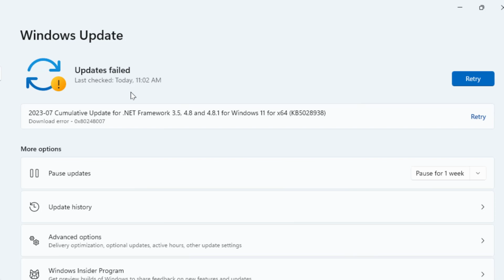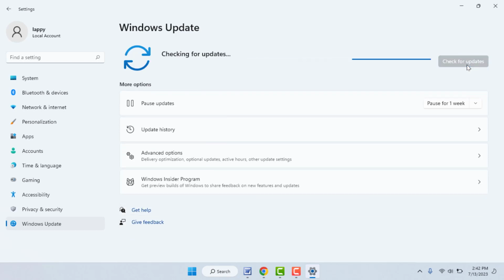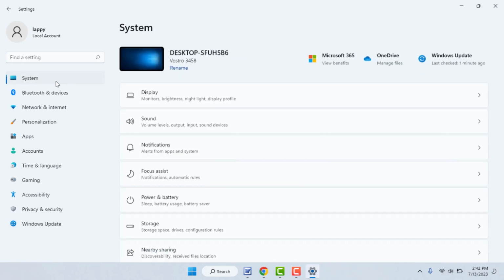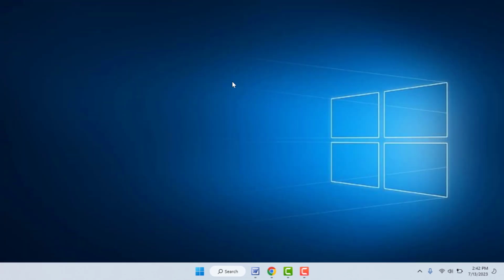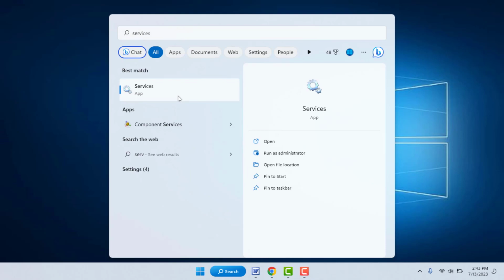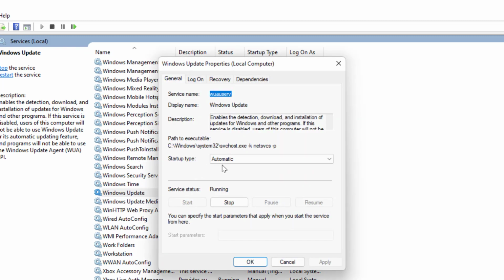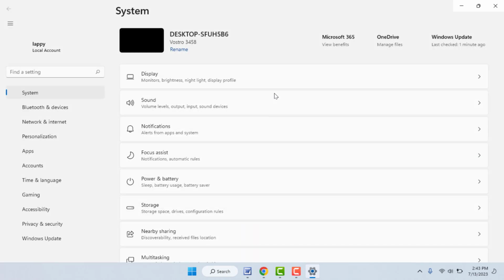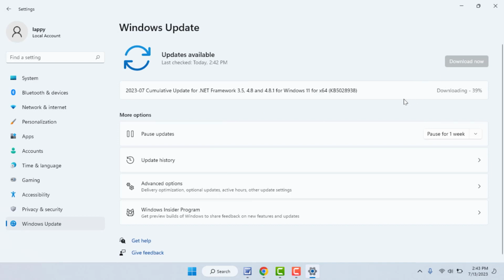How to Fix Updates Failed Cumulative Update for .NET Framework (KB5028938) - 0x80248007 | Windows 11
Fix 2023-07 Cumulative Update for .NET Framework 3.5, 4.8 and 4.8.1 for Windows 11 for x64 (KB5028938) Download error - 0x80248007 on Windows 11
How to Fix Windows 11 Update Error (KB5028938)